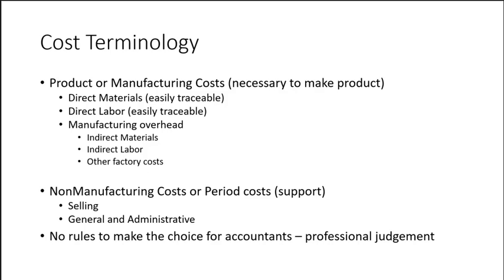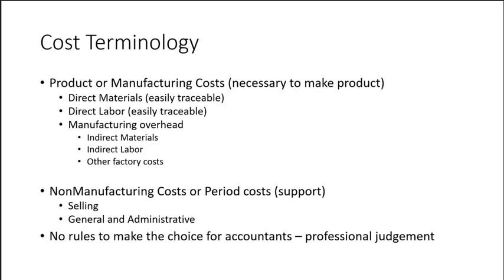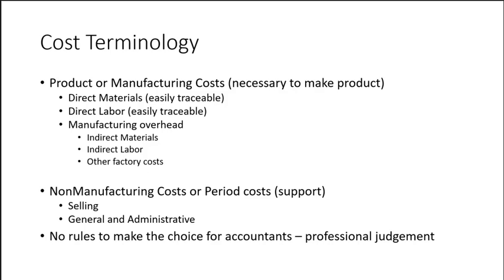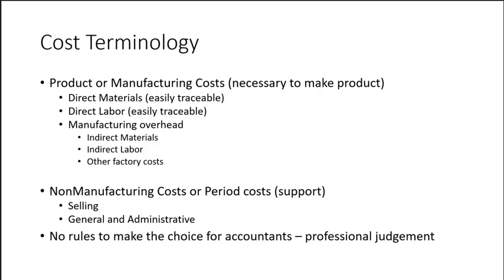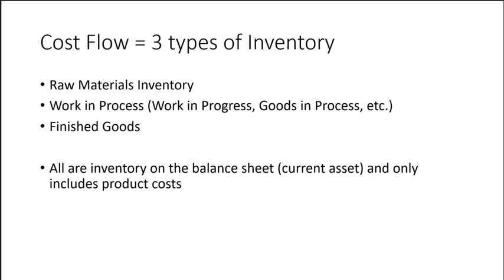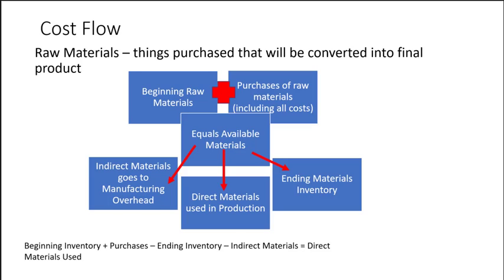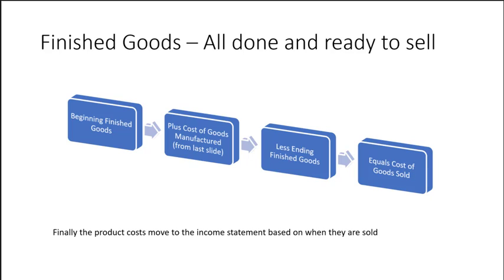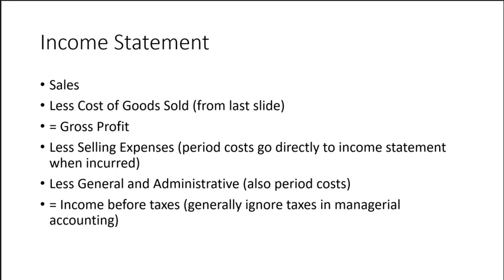Chapter 1 review part 2